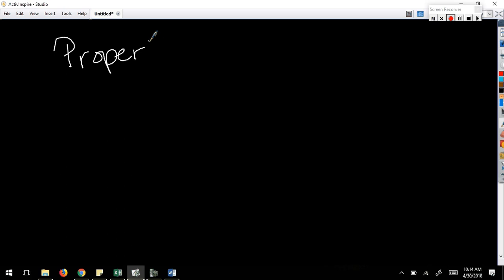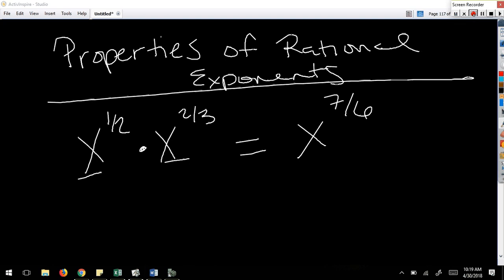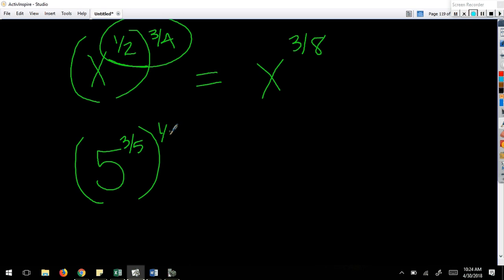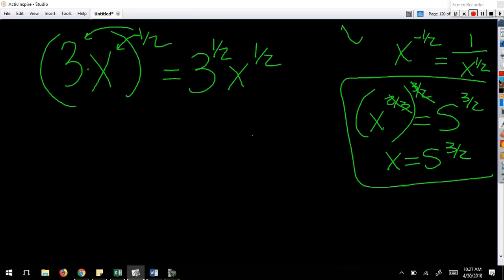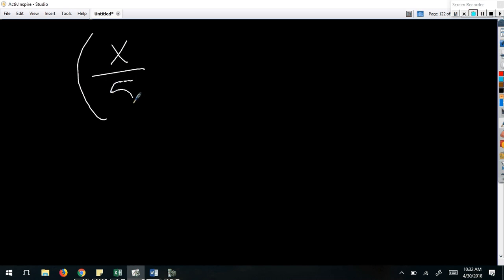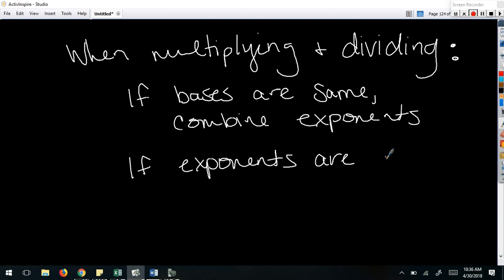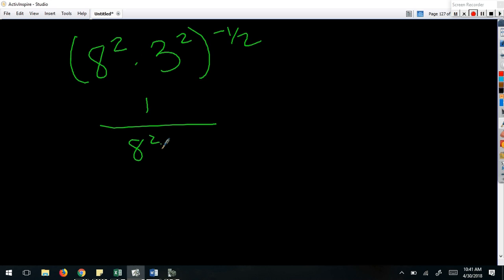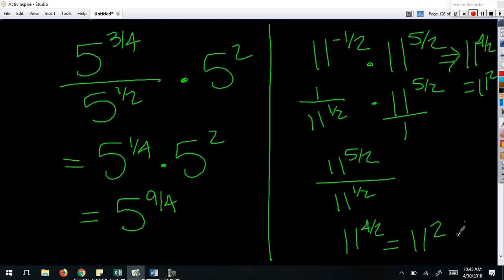rational exponents properties